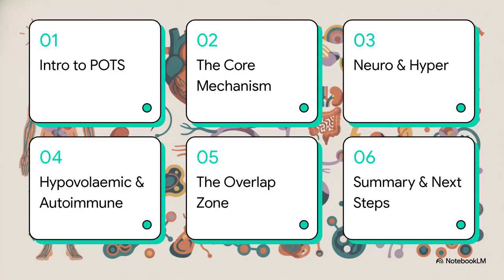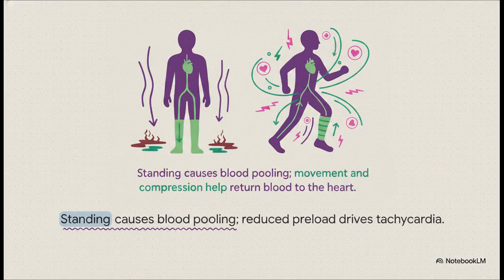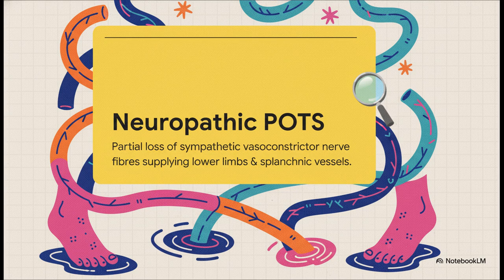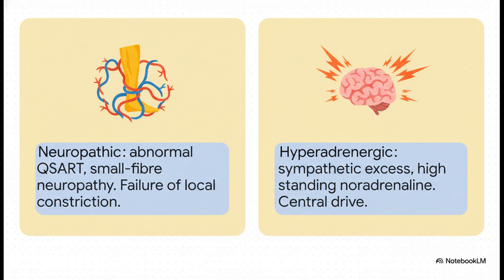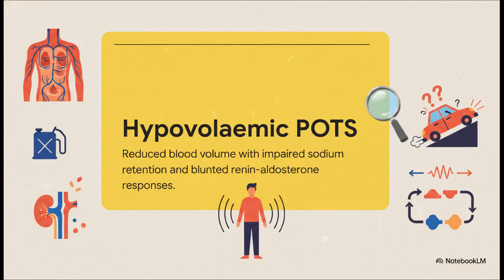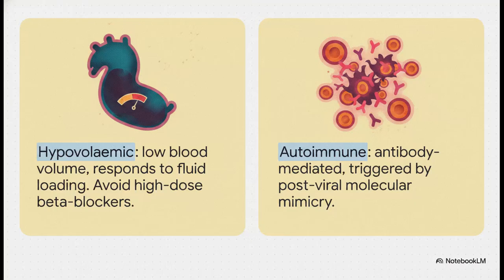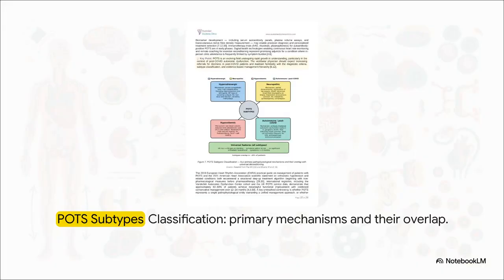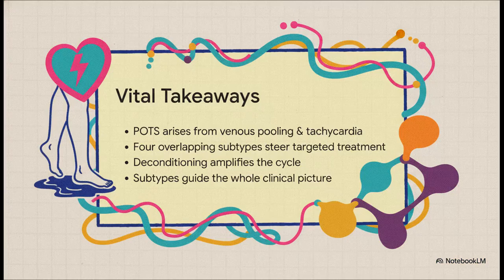2/6 video- POTS — Pathophysiology & the Four Subtypes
Video 2 on POTS. The core mechanism - venous pooling on standing, inadequate vasoconstriction, and a compensatory tachycardia driving cerebral hypoperfusion. We separate the four overlapping subtypes: neuropathic, hyperadrenergic, hypovolaemic and autoimmune, each with its signature and treatment implications. Deconditioning and low blood volume amplify the loop, which is why reconditioning is foundational. For vestibular physicians, neuro-otologists, ENT trainees and vestibular physiotherapists. Visit australiandizzinessclinics.com for the literature review, cheat sheet and patient resources.